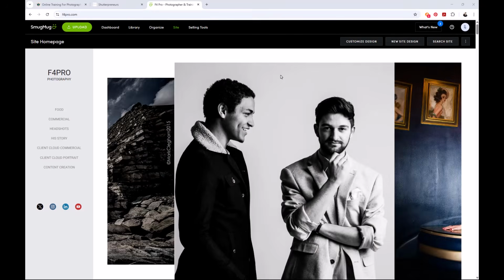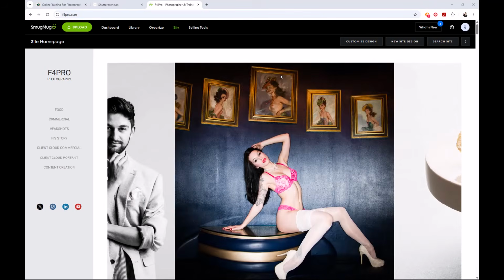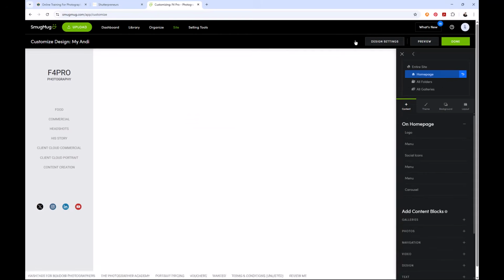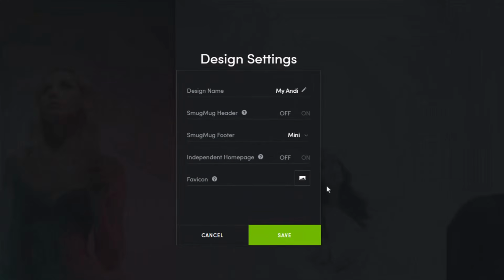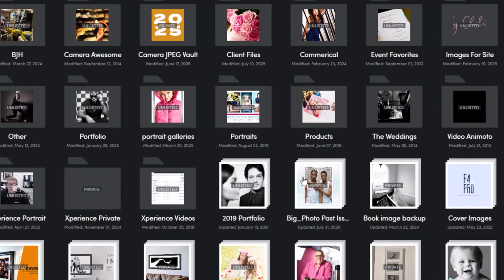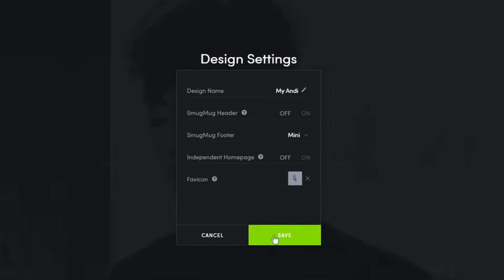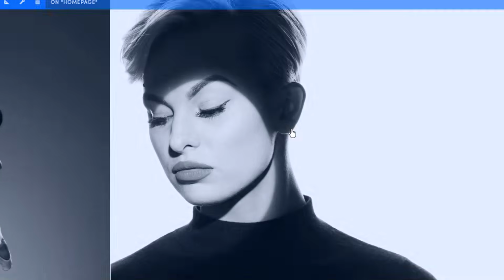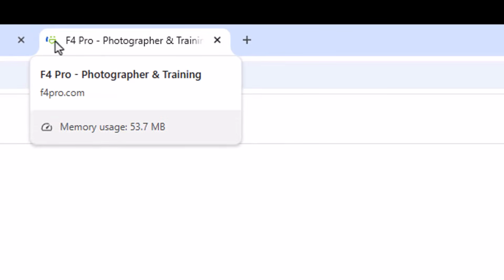How to Change Your SmugMug Favicon to Your Own Logo – Quick & Easy!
Want to customise your SmugMug site with your own logo? Here’s how to change the favicon — that’s the small icon shown in the browser tab.

First, upload your logo image to your SmugMug gallery. A square PNG or JPG works best.

Next, go to Customize Design, then click Design Settings.

Scroll down to the Favicon section and select your preferred image from your uploaded photos.

Click Done, then Publish Now to make it live.

And that’s it! Your site now proudly displays your brand’s icon in the browser tab — a subtle but powerful way to personalise your online presence.

Every week we deliver added content for our members every week in addition to our YouTube Channel.
Also don't forget to watch our live webinars every Wednesday, just check what’s